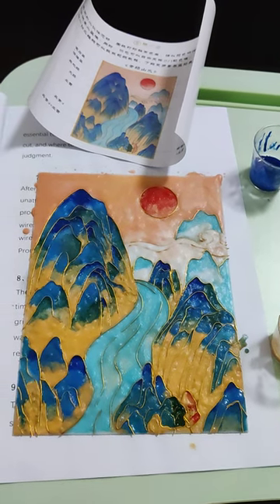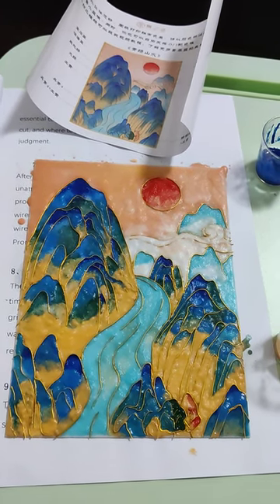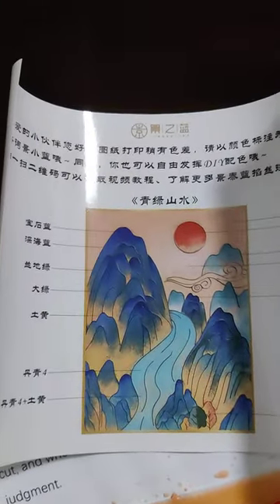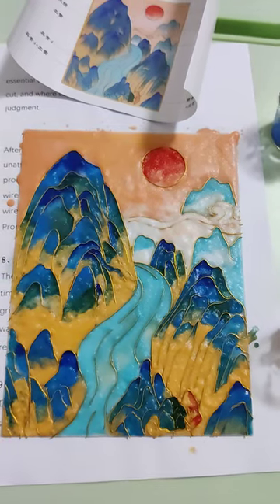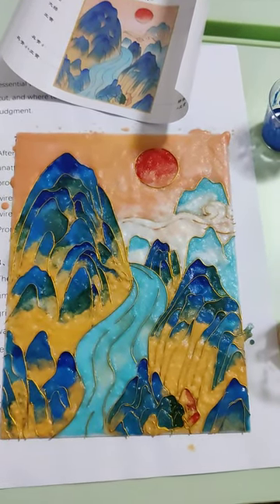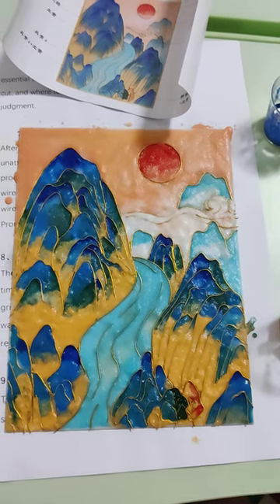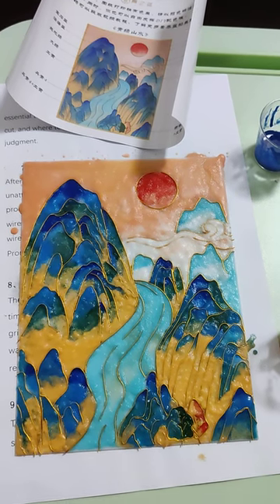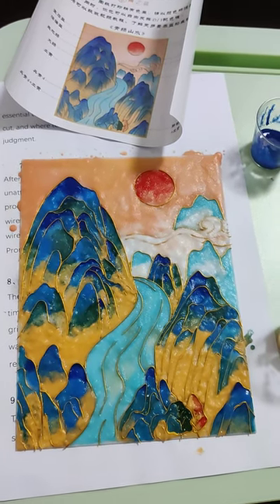Chinese Cloisonne enamel art💝😍